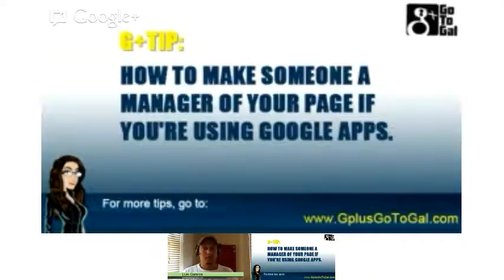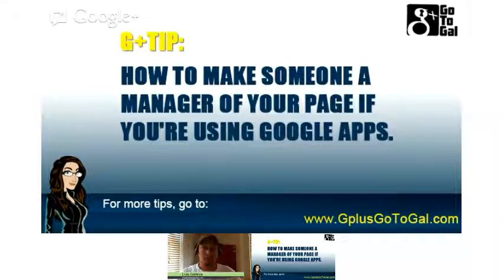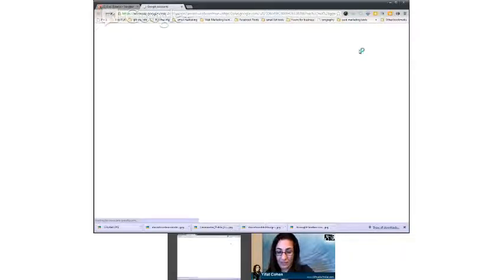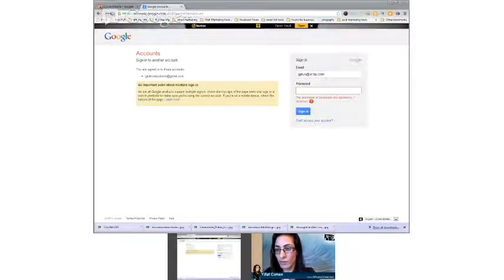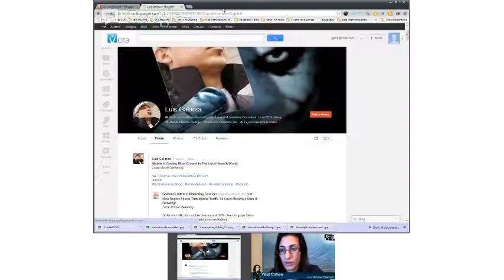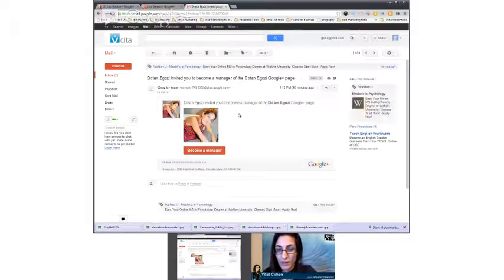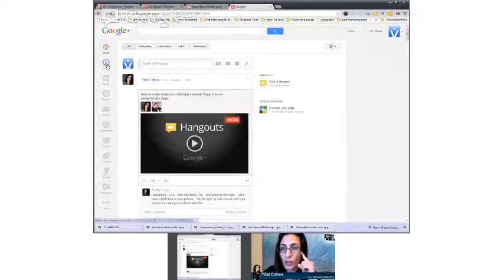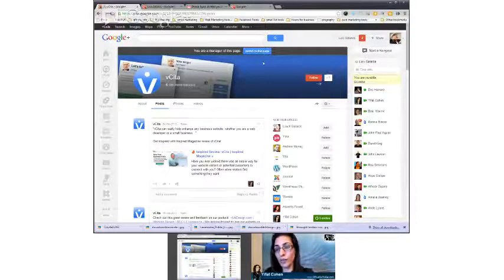How to make someone a Manager of your Page if you're using Google Apps.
If you are using Google Apps as your Google+ identity and you want to hand your On-site SEO and Google+ optimization to a social media marketing fulfillment agency (like mine), then here's how you do it:

1. Create a dummy user account on your domain for your Google+ optimization team.
2. Invite that user to manage your page
3. From their Google+ profile, choose Add Account (3:16)
4. Log into the new user account (while still logged in to your own account) (3:12)
4. Go to your Mail (4:48)
5. Open the email titled "XXX invited you to become a manager" (4:56)
6. Select the account you want to use for managing that page (5:16)

And this is how you can manage a Google+Page for a company using Google Apps, without being an internal employee.